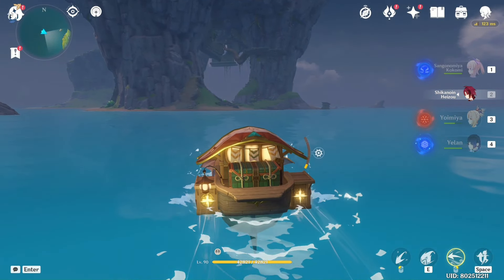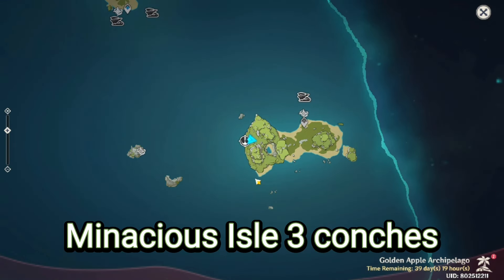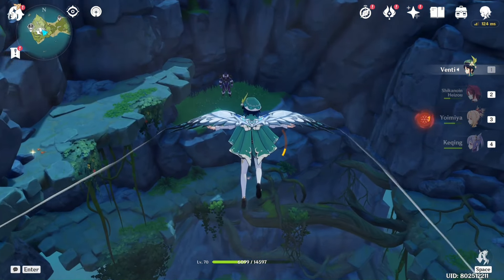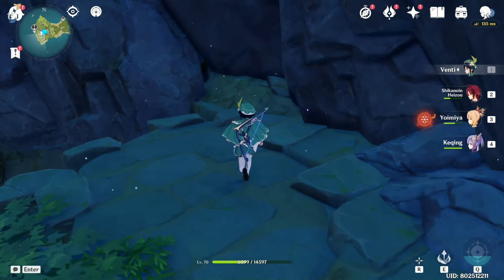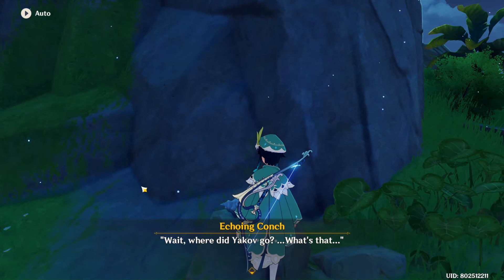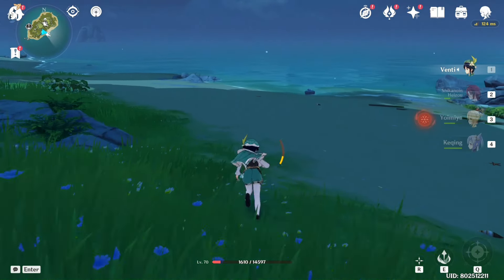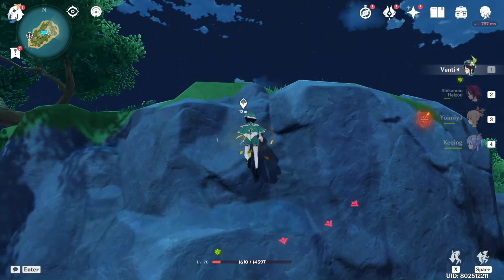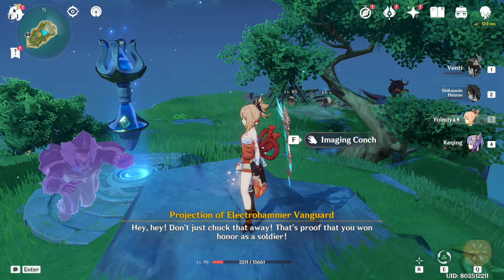RESONATING VISIONS Day 1 | 14 Phantasmal Conch Locations | Fischl New Skin Event |Genshin Impact 2.8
Golden Apple Archipelago rerun in Genshin Impact 2.8 features a new event called resonating Visions in which you have to collect Phantasmal Conches in order to unlock Fischl's New Skin.
Currently on Day 1 you can only find 14 of these conches and the others will unlock on the coming days!
Resonating visions
resonating visions event genshin impact
phantasmal conches location
phantasmal conches
how to get fischl new skin
resonating visions day 1
fischl new skin
genshin impact 2.8
genshin 2.8 new event
genshin impact 2.8 event